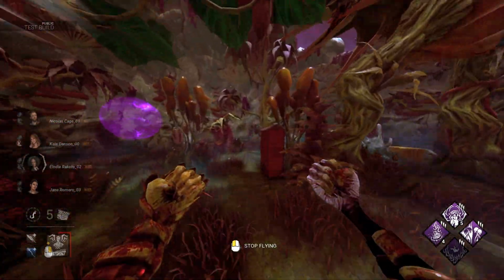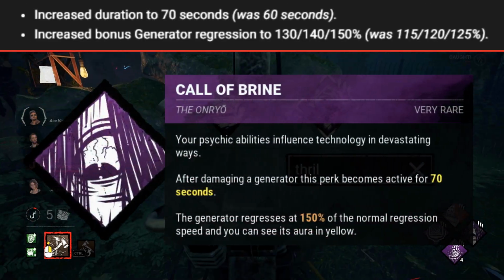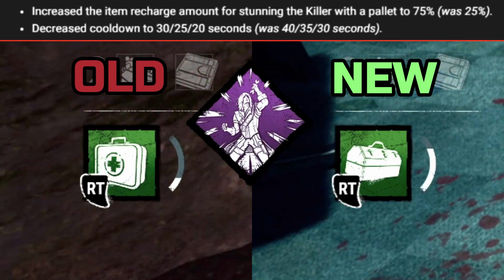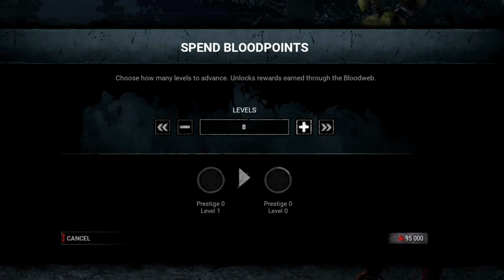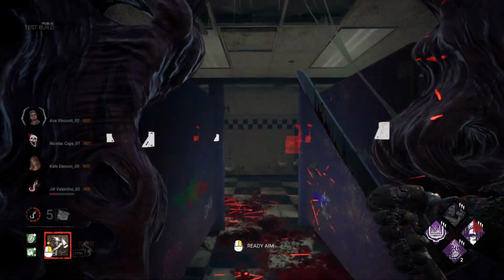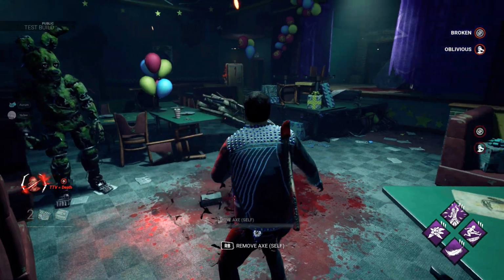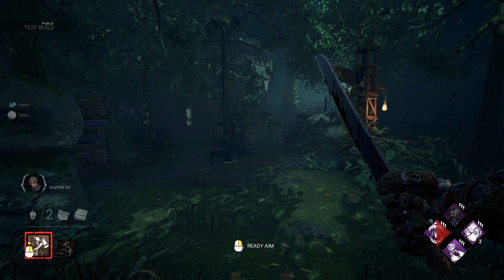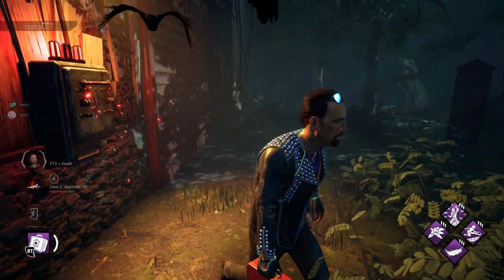FNAF CHAPTER, Bulk BloodPoint Spending, and Lich Buffs | Dead by Daylight - 9.0.0 PTB Patch Notes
The long awaited Five Nights at Freddy's chapter is finally here! And with it, bringing the fabled man behind the slaughter: Springtrap! Along with that there are many changes happening and new systems being introduced, like the long awaited Bulk bloodpoint spending system, and the "go next" prevention. Many perks and a few killers are also receiving some nice changes so be sure to watch the vid to check them out!

 I did my best to have direct and visual explanations, along with video to show exactly how the changes would look in game. If you guys enjoy these kind of in depth videos, let me know, and I'll put the work in to make more of them in the future!

If there's any kind of video you want me to do, please let me know! I actually love doing suggestions.

Intro: 0:00
Lich Changes: 0:44
Artist Add-on Changes: 2:53
Killer Perk Changes: 3:20
Survivor Perk Changes: 5:07
AFK System Changes: 7:20
Bulk BP Spending: 8:22
Disconnection Penalty Changes: 8:58
"Go Next" Prevention: 9:25
Final Mori System Changes: 10:43
Map/Realm Offering Changes: 11:19
Spawn Rules Changes: 11:42
Springtrap Rundown: 12:15
Springtrap Mori: 17:46
Springtrap Perks: 18:05
The Funny: 18:58
outro: 19:13